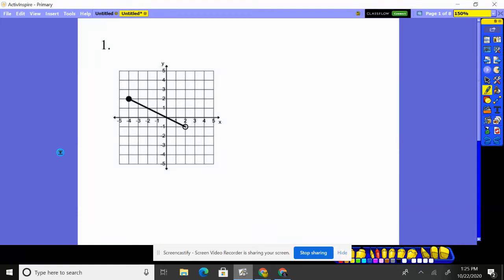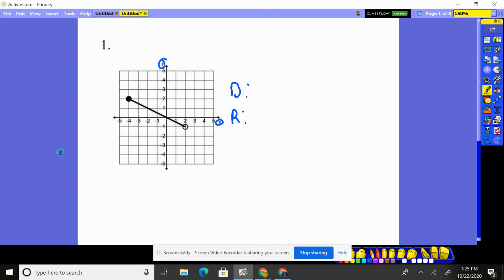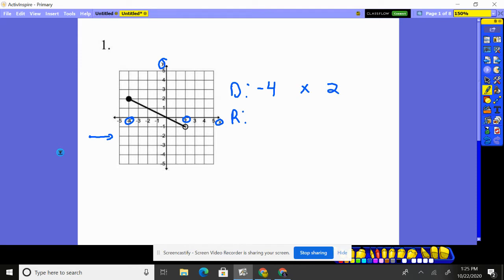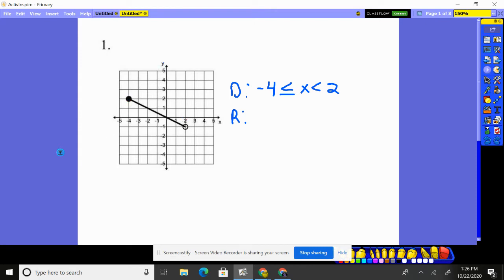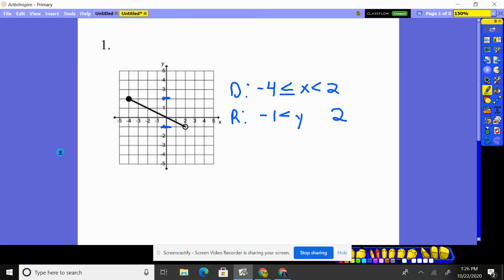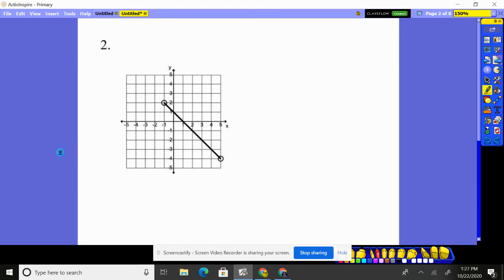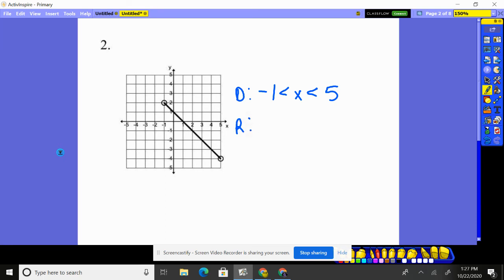Trig 3-4 #1-2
Domain and Range of graphs from pictures of graphs